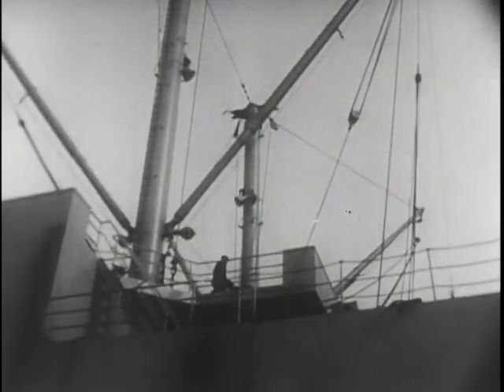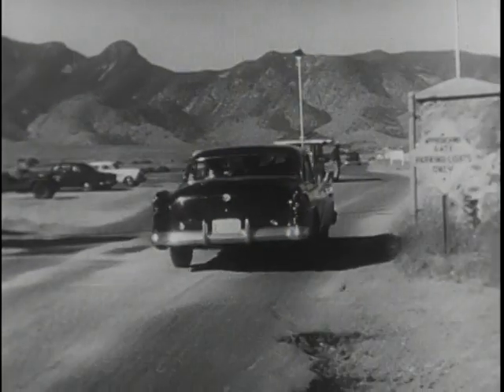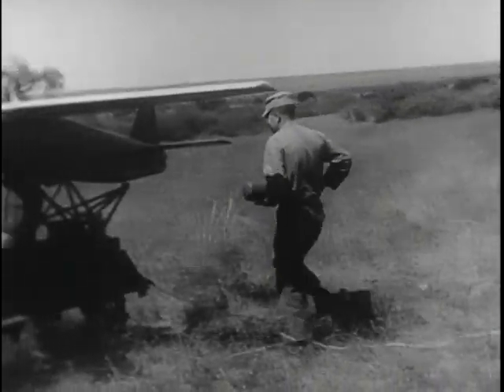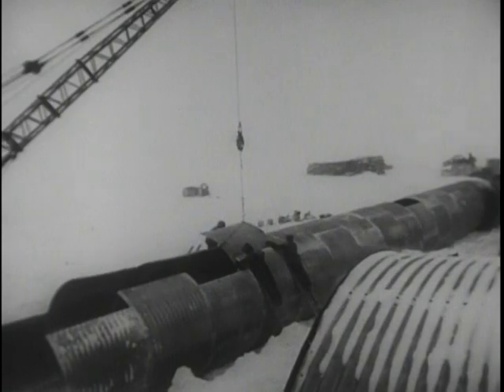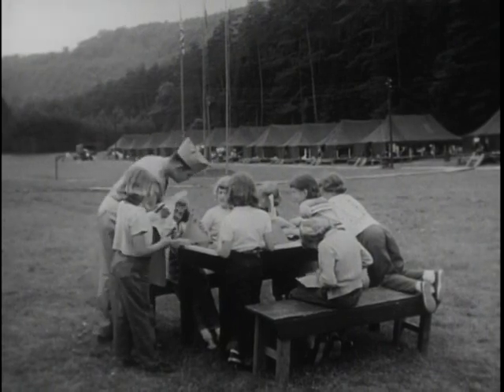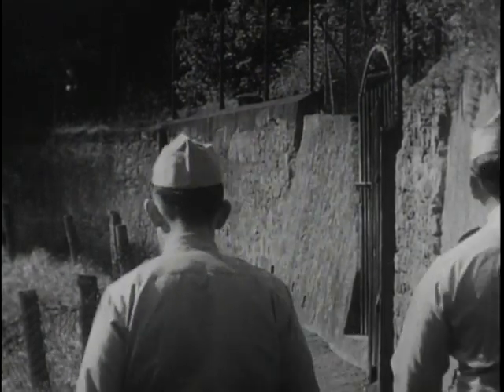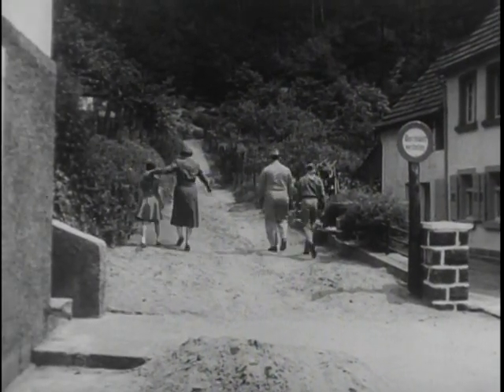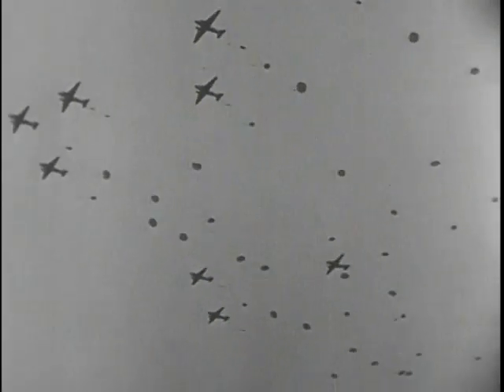Pictorial Report No.17_1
RG 111-TV-322
1955년 생산
The role played by the soldier who assists Chaplain, "Chaplain`s assistant"; the Army`s wave making machine—the story of the S.S. Neversail, a device for training stevedores; how parachutes are packed; and an underground housing unit in the far North.